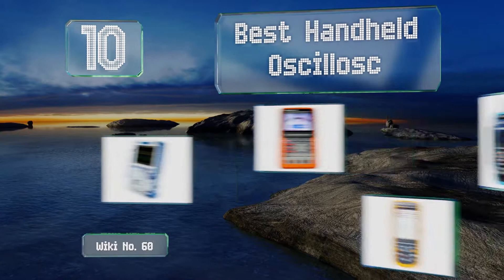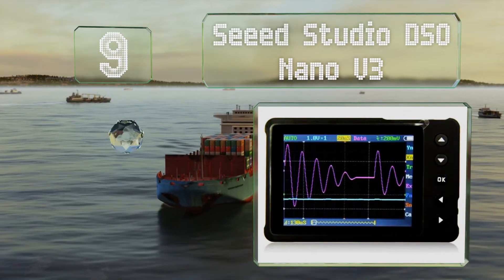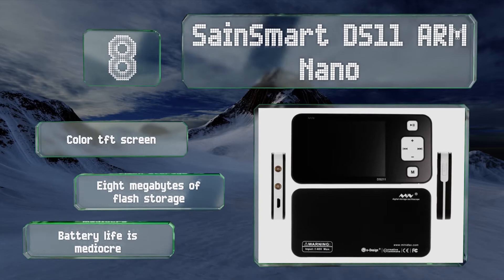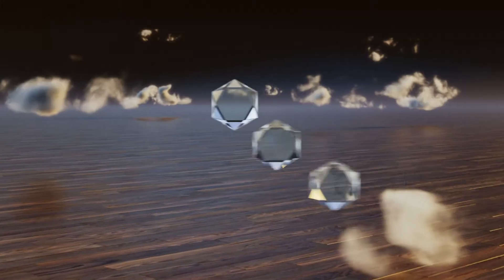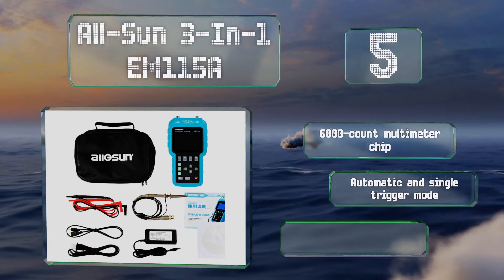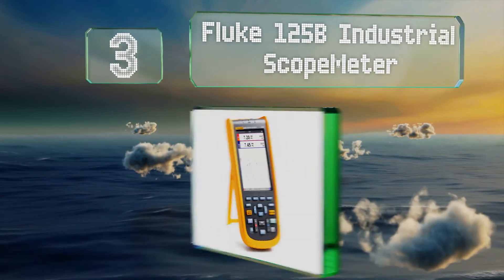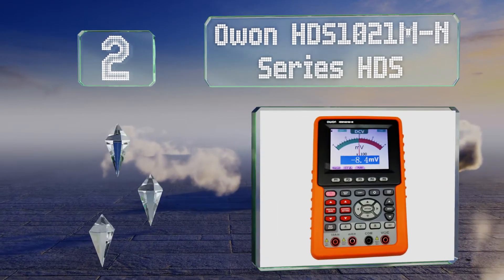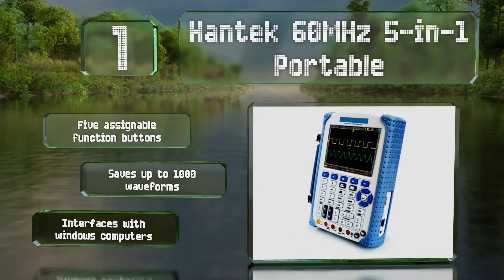10 Best Handheld Oscilloscopes 2020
Our complete review, including our selection for the year's best handheld oscilloscope, is exclusively available on Ezvid Wiki.

Handheld oscilloscopes included in this wiki include the seeed studio dso nano v3, owon hds1021m-n series hds, all-sun em125 single channel, fluke 125b industrial scopemeter, sainsmart mini dso213, sainsmart ds11 arm nano, all-sun 3-in-1 em115a, siglent shs806, hantek 2d72 3-in-1 usb, and hantek 60mhz 5-in-1 portable.